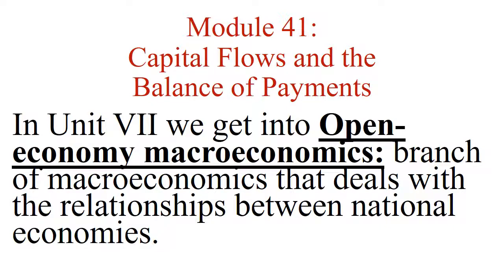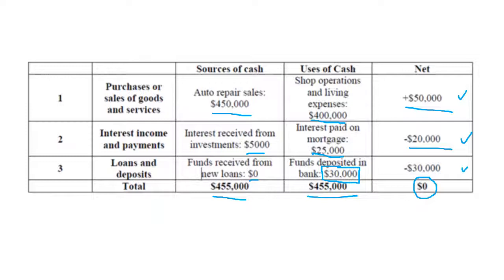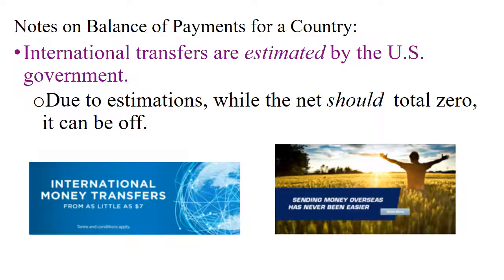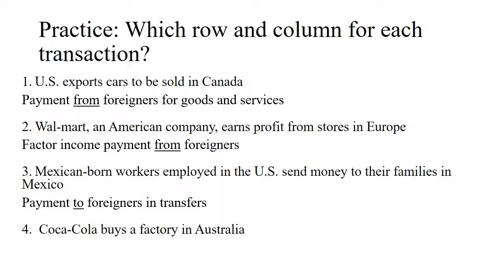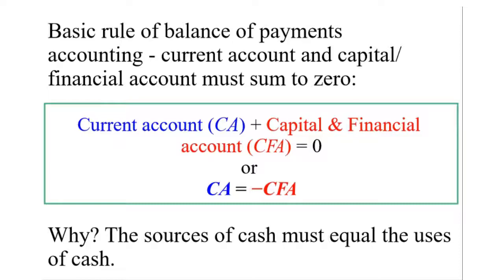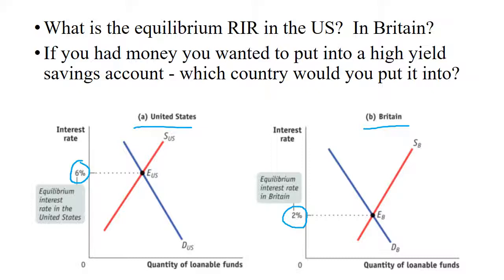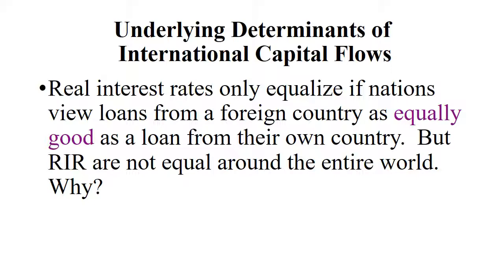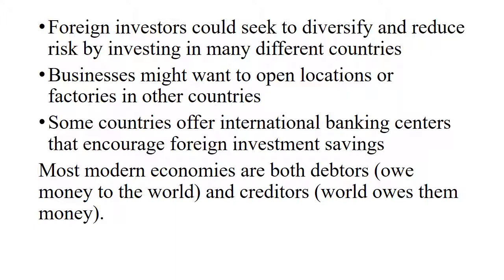Module 41 Lecture Video